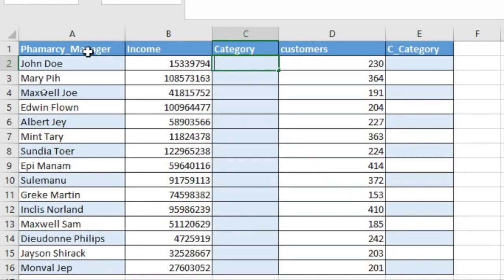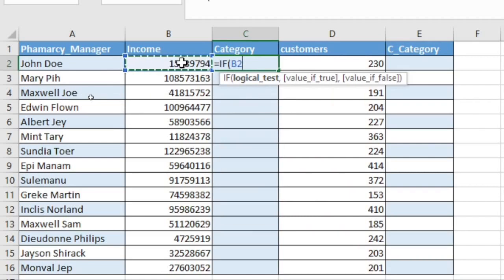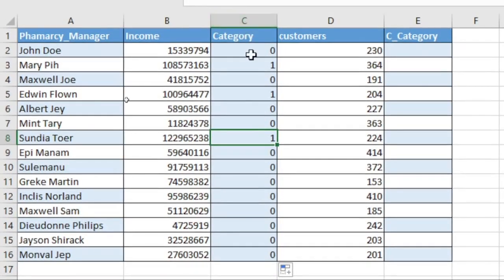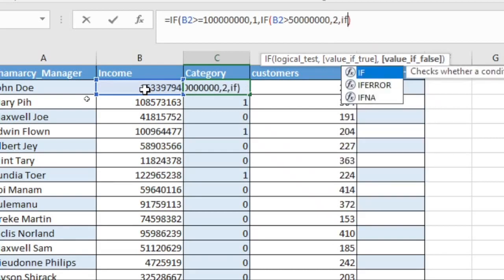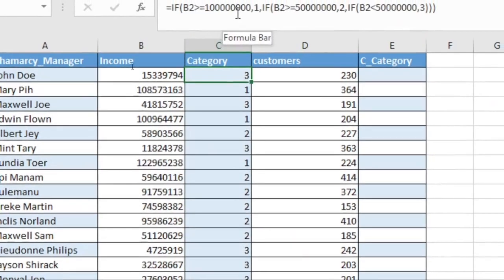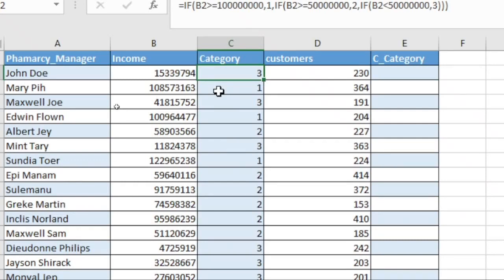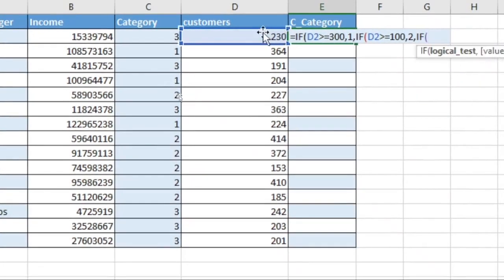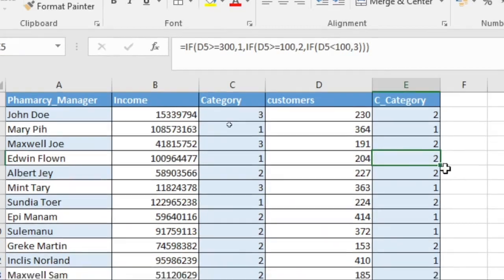IF & NESTEDIF FUNCTIONS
categorize your stores by income and customer attendance using IF & NESTEDIF FUNCTIONS.